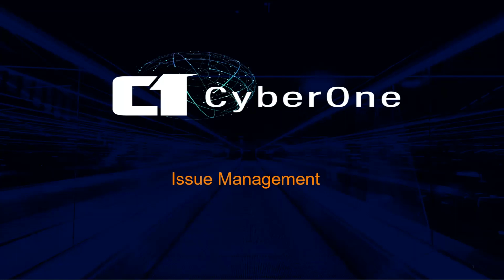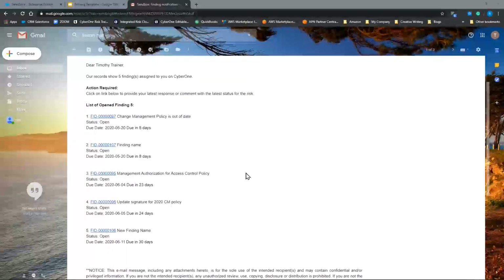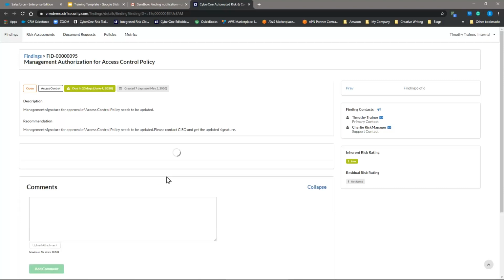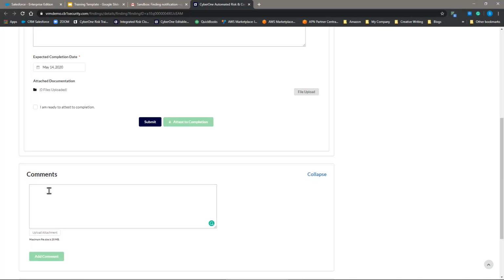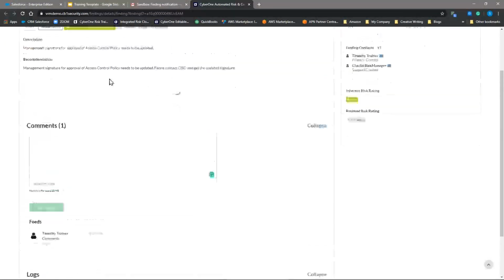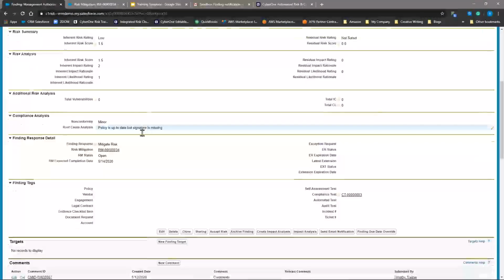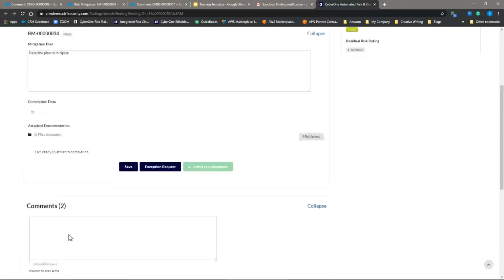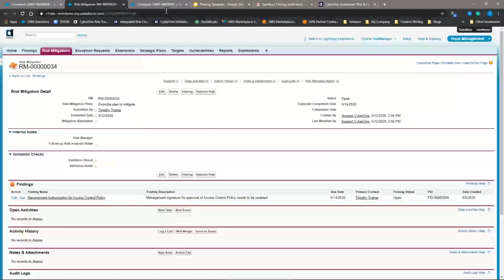4 4 Submit a Risk Mitigation Plan responding to Findings